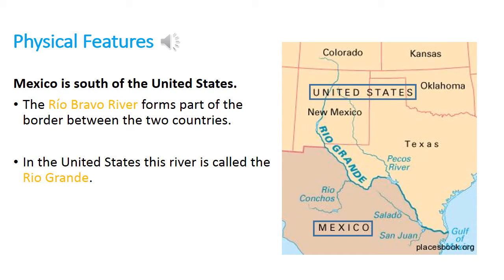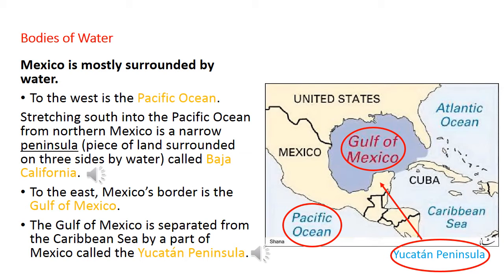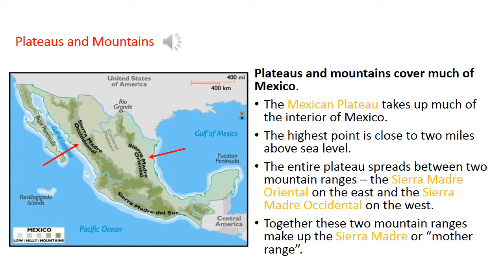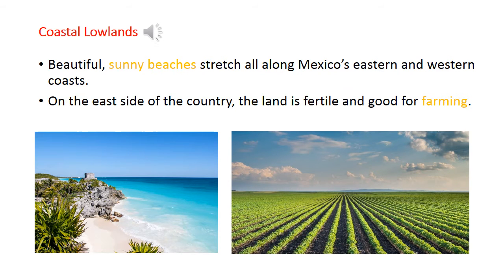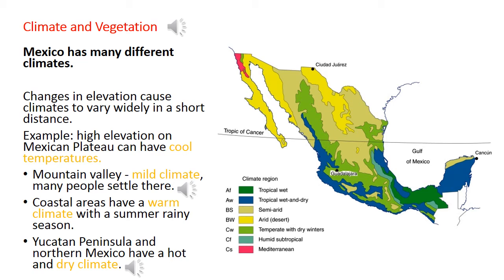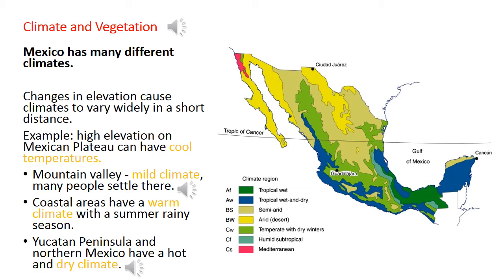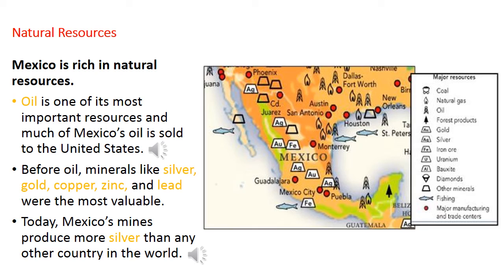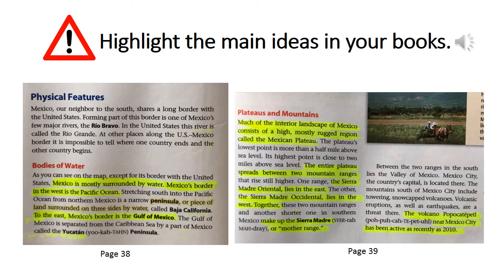SST Mexico Tuesday 24 March 2020 Mrs Sarah Abou Tacca